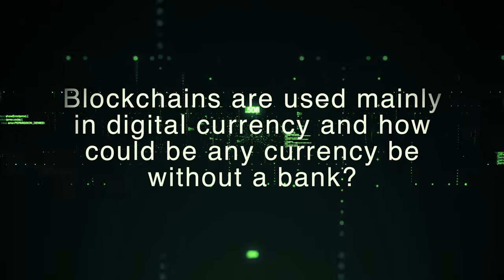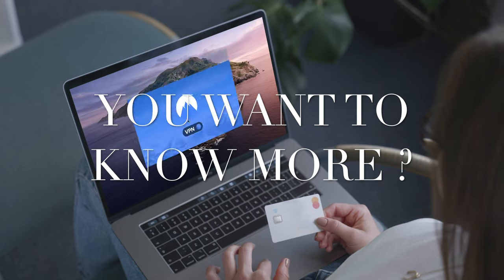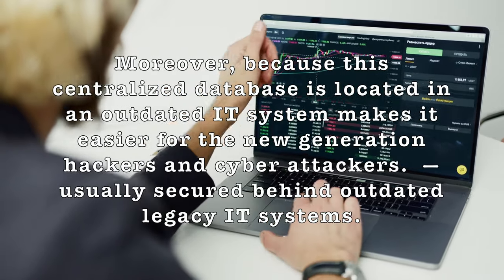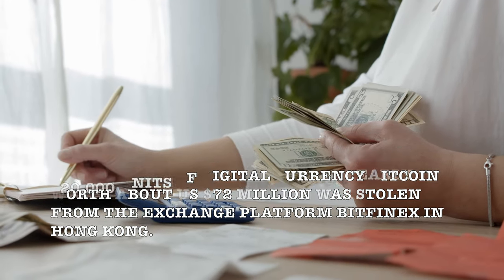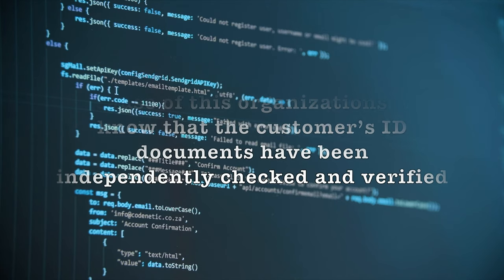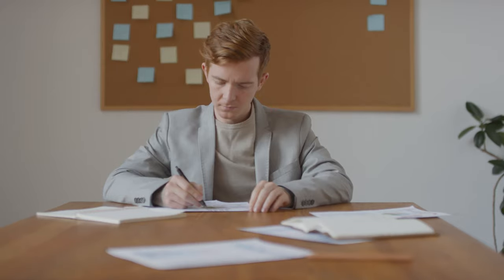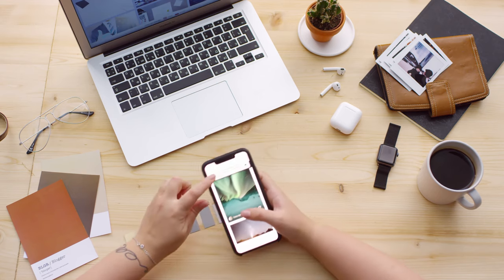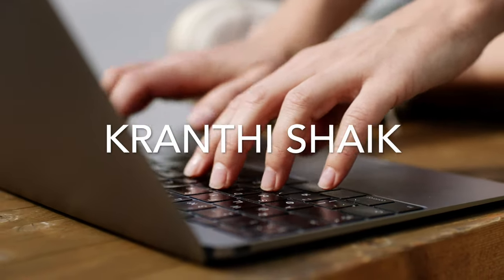How Blockchain Work in Banking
Blockchains are used mainly in digital currency and how could be any currency be without a bank? In today’s video Kranthi shaik is going to tell you different cases for blockchains in banks or I must say “How blockchains are used in banks”.